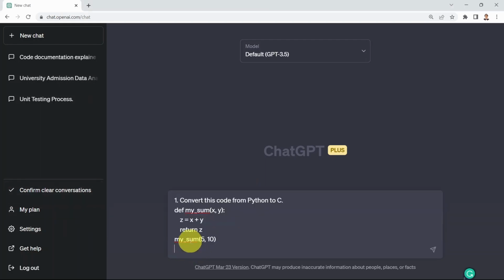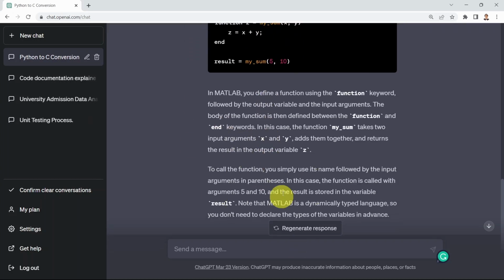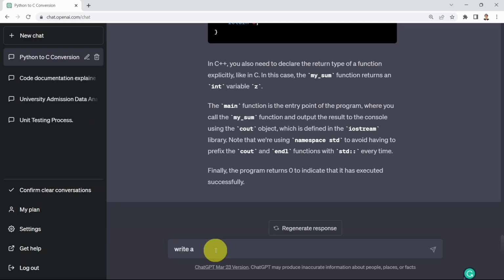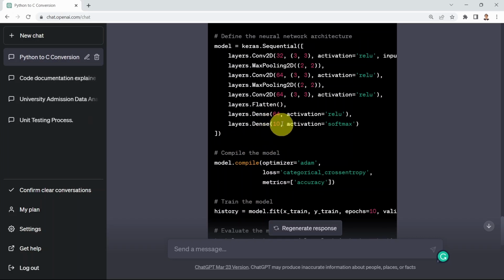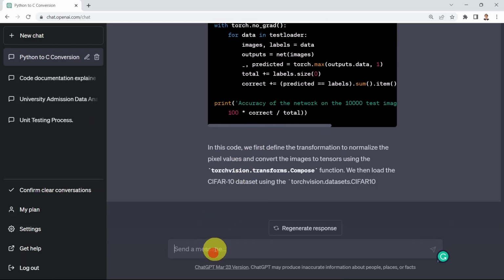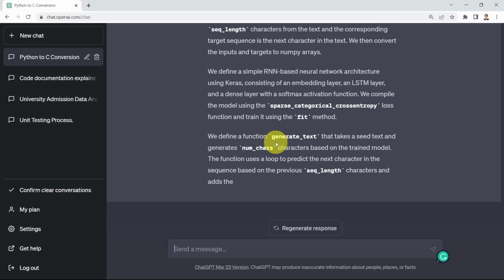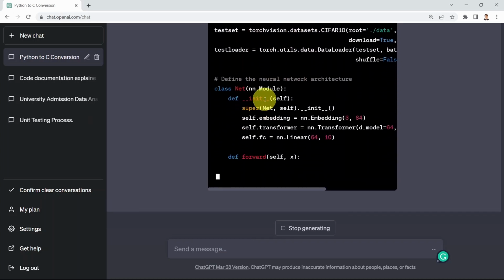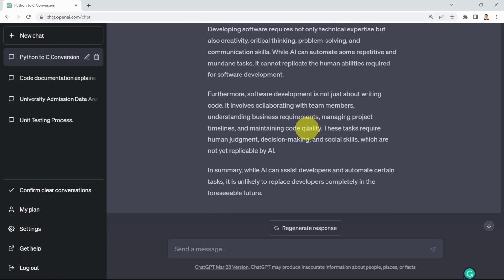🤖Mind-Blowing AI Writes Python, Java, and C Code!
In this video, I will show you how artificial intelligence (AI) writes code in not one, not two, but three programming languages: Python, Java, and C.

Witness the incredible speed and accuracy of this AI as it solves complex coding challenges like a pro!

MATLAB/SIMULINK Bible|Go From Zero to Hero!

Autonomous Cars: Deep Learning and Computer Vision in Python

Thanks and see you in future videos!